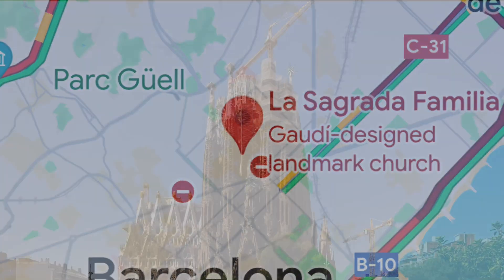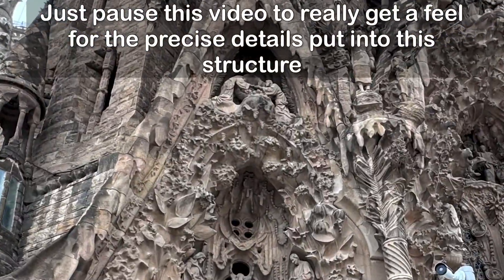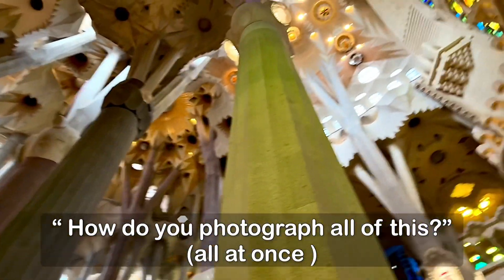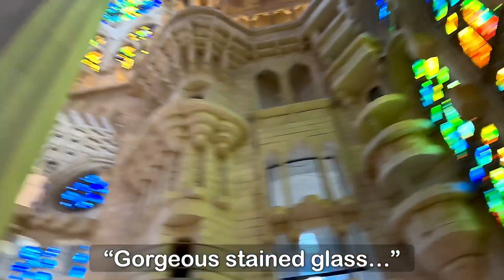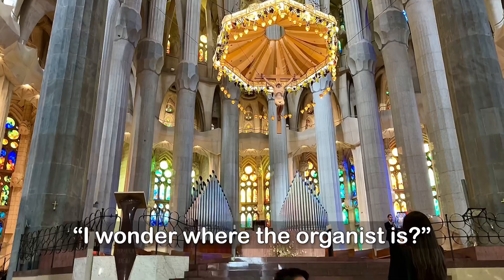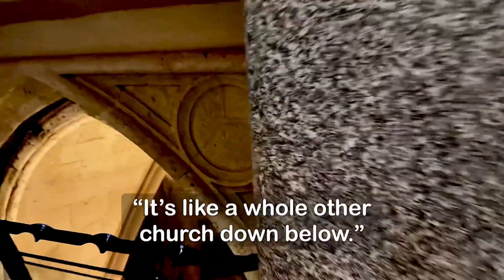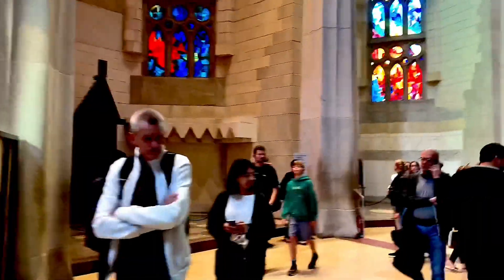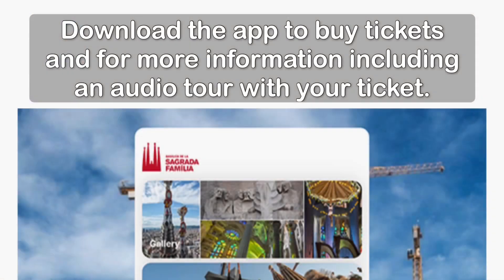Exploring the Magnificent La Sagrada Familia: Barcelona's Architectural Gem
Join us on a virtual journey to one of the most iconic landmarks in Barcelona - the awe-inspiring La Sagrada Familia. In this captivating video, we delve into the fascinating history, breathtaking beauty, and intricate architectural details of this extraordinary basilica.

Discover the visionary genius of Antoni Gaudí as we explore the unique blend of Gothic and Art Nouveau styles that define La Sagrada Familia. Marvel at the towering spires, intricate facades, and mesmerizing stained glass windows that adorn this masterpiece in progress.

Learn about the ongoing construction efforts to complete Gaudí's vision for the La Sagrada Familia, making it the tallest religious structure in Europe. Enjoy the intricate sculptural elements and decorative motifs found throughout the basilica.

Whether you're an architecture enthusiast, art lover, or simply curious about Barcelona's cultural heritage, this video offers a captivating glimpse into the grandeur and spiritual essence of La Sagrada Familia.

Music from “ Splice”
“Rainy Melody” by Alex Kizenkov